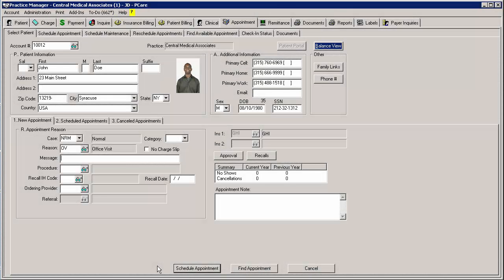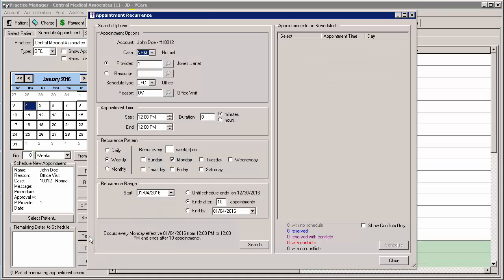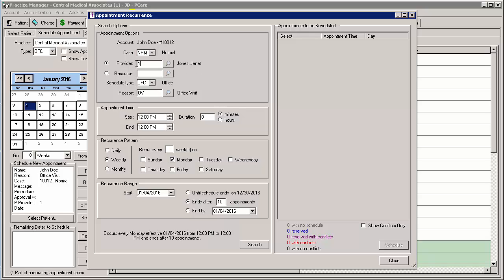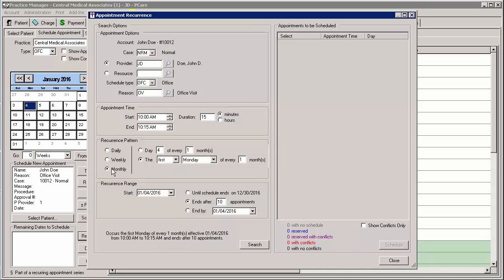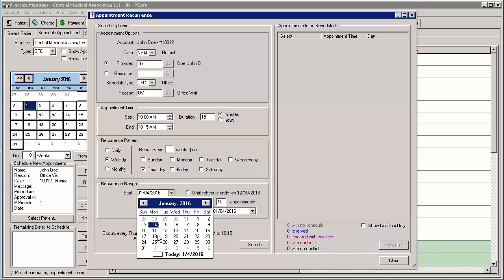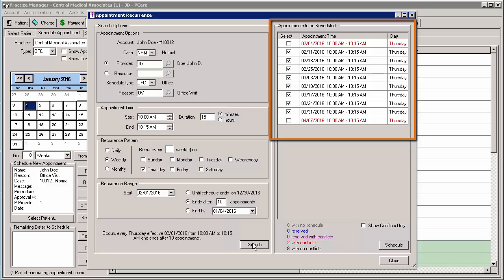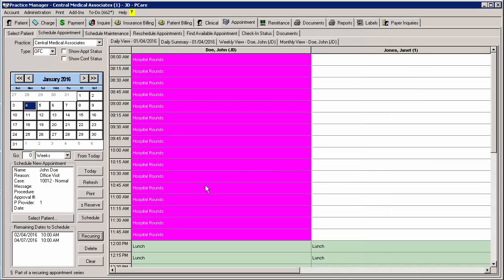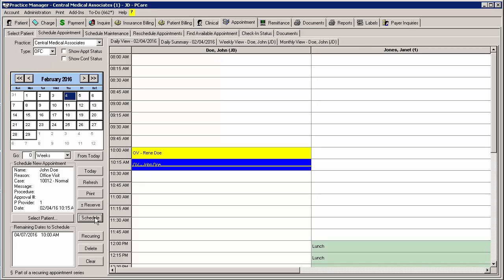Scheduling a Recurring Appointment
Learn how to schedule a recurring appointment in Practice Manager.  If your patient needs to schedule multiple appointments at the same time and with the same provider then recurring appointments is the way to go!